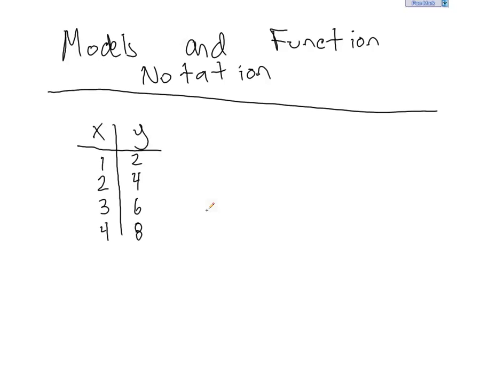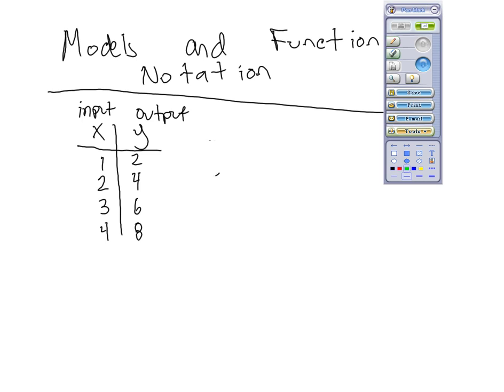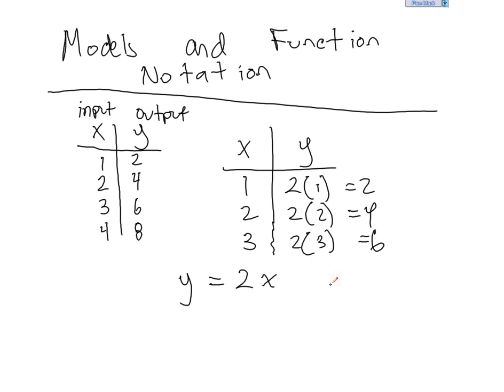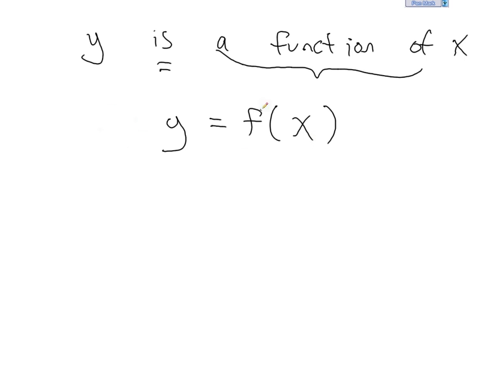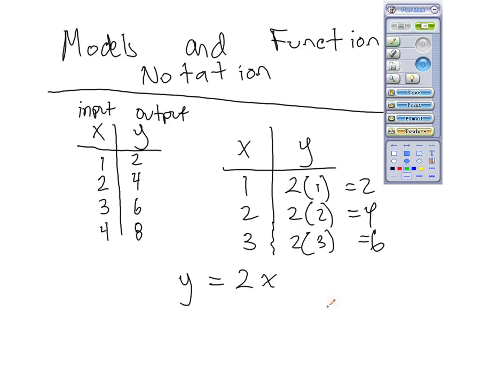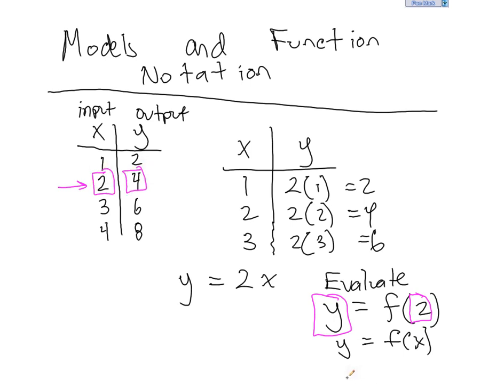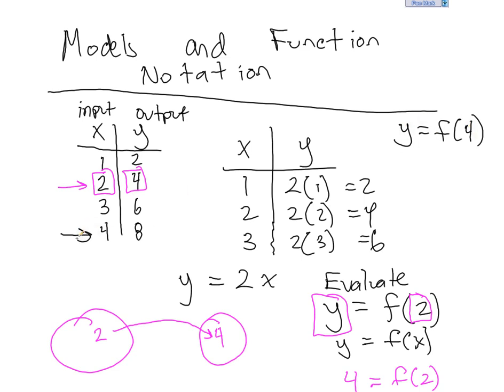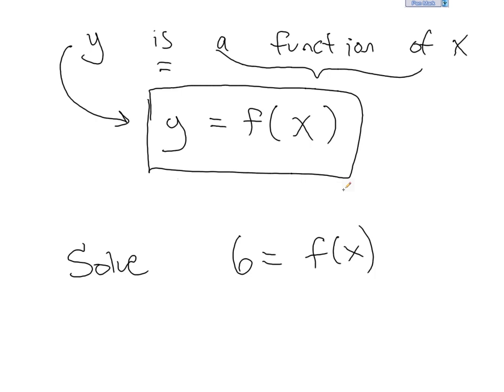MAT121: Models and Function Notation (Part 1 of 4)